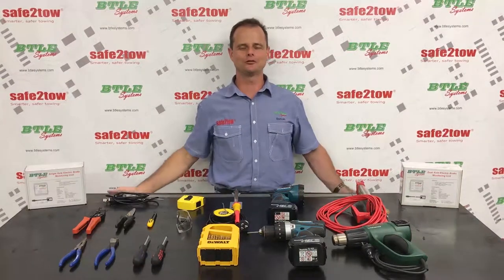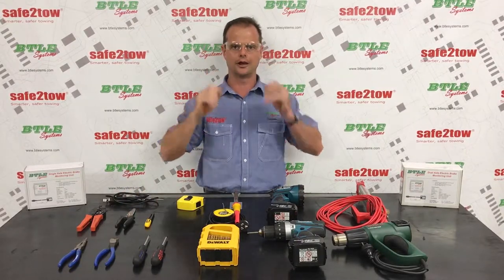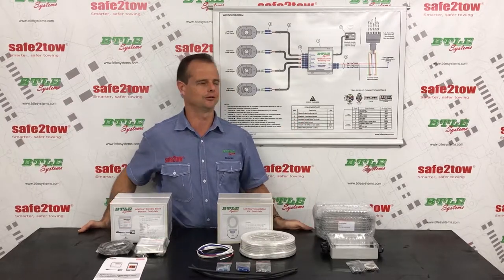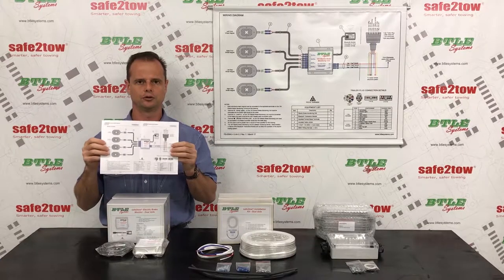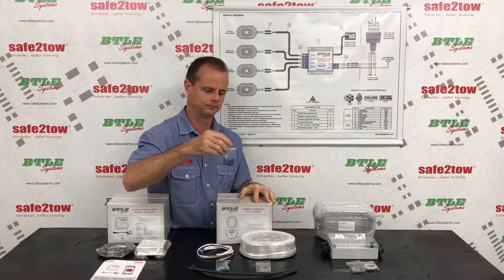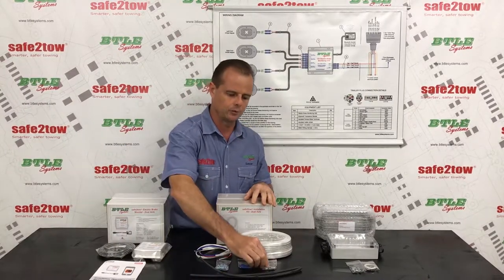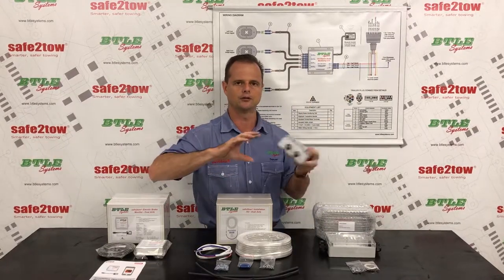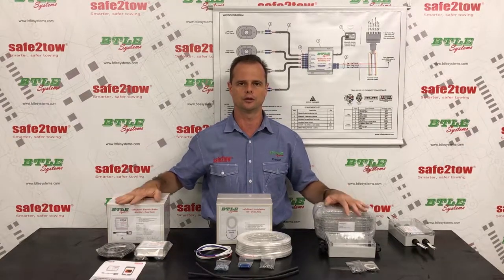safe2tow How To Video 1 - Preparation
Overview of tools and material required to complete a safe2tow Electric Brake Monitoring System installation.